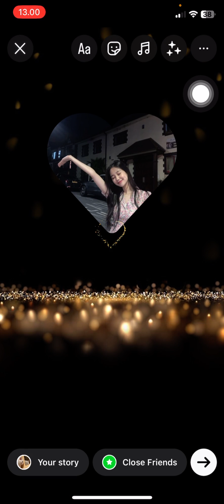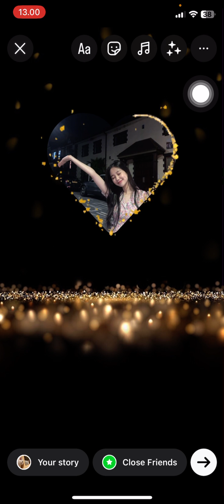Instagram Story Hack! How You Can Upgrade Your IG Stories Using This Tutorial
Learn how you can upgrade your IG stories by watching this video.